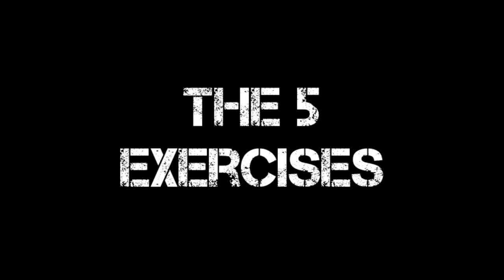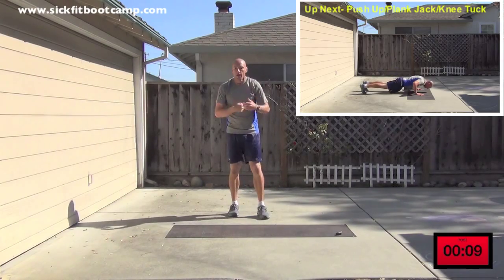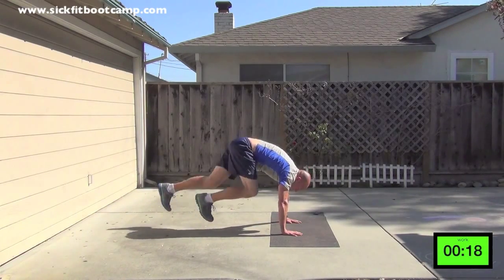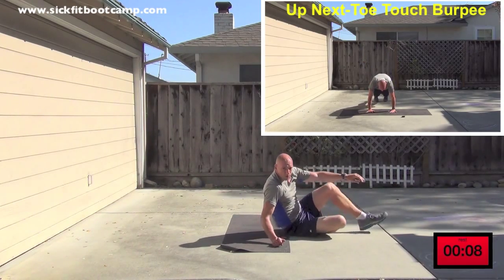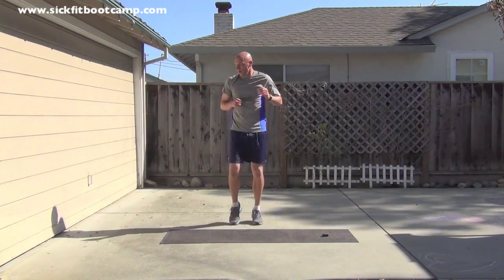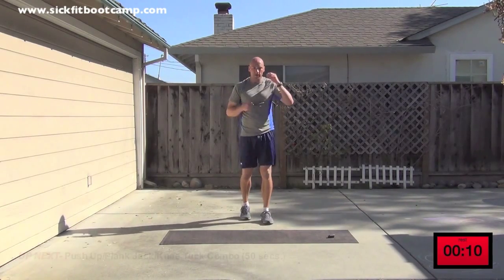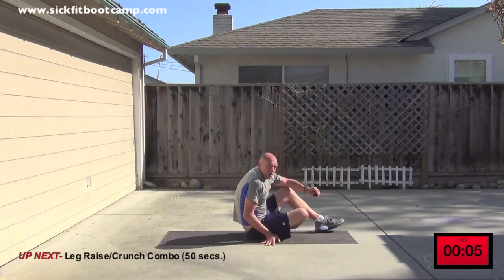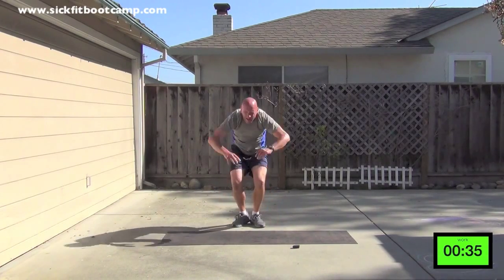SickFit: Fit In 15 #8- 5 Exercise Bootcamp Workout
Fit In 15 Bootcamp #8 is a Real Time featuring a 5 exercise, bodyweight circuit where you workout with me. I have a timer embedded in the video so it is super easy to follow along. All you need is a mat, water bottle and a workout space. These 5 exercise combine full body cardio, abs and strength exercises. It is guranteed, after 3 rounds, to give you a great workout. Remember, all you need is 15 minutes a few days a week.

Format:
In the video, I am using a 50/10 format where I workout for 50 seconds and rest/transition for 10 seconds. If this interval is too advanced for you, I recommend a 40/20 or 30/30 interval. There is a countdown timer in the video so you can adjust your workout at your level.

Note:  In this video, I do 2 of the 3 rounds.  You will rewind and do one more round on your own!!!

The 5 Exercises:
1. Front Kicks
2. Push Up/Plank Jack/Knee Tuck Combo
3. Mtn. Climber Hops
4. Leg Lift Crunch
5. Toe Touch Burpees

In the video, I use a gymboss timer to time my workouts.

If you live in the Sunnyvale/Cupertino/Los Altos area and want to check out my bootcamp,

Thans for watching this video. HOpe you enjoyed it.

Filmed at SickFit Headquarters in Santa Clara.